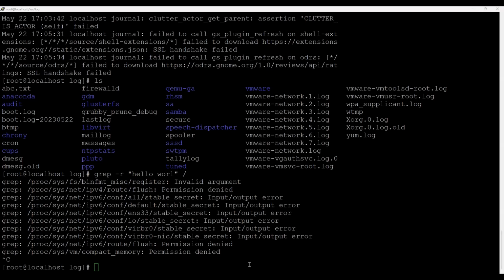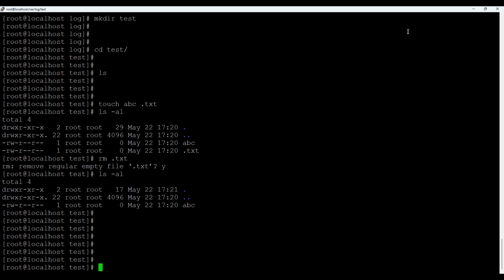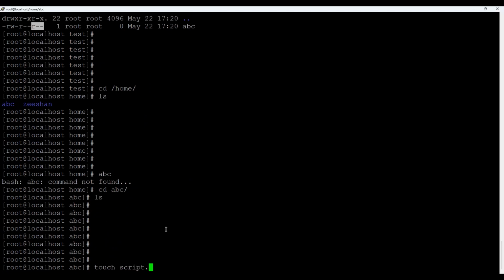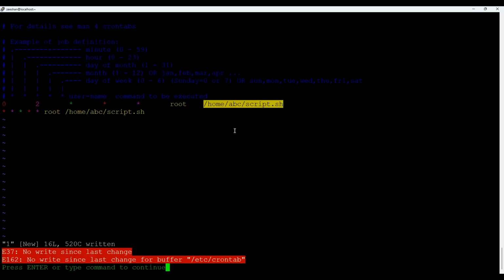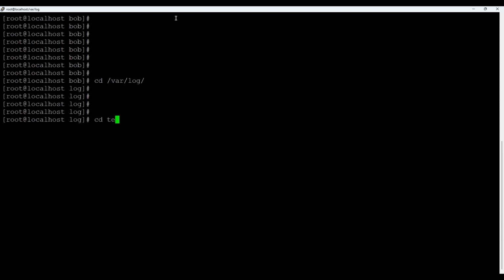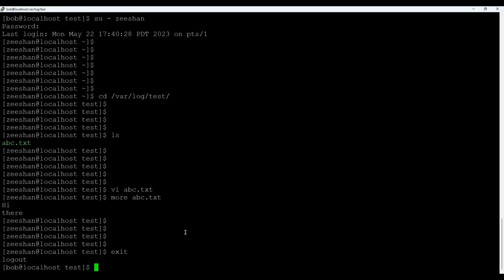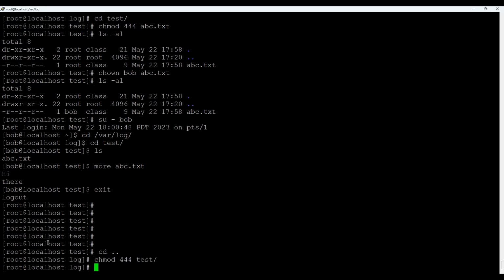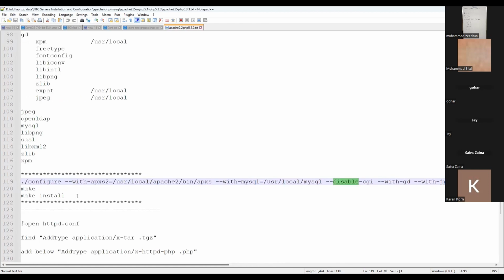IT Crash Course - Batch-II | LINUX | Introduction-Day6 | ITSS | IT Support Services